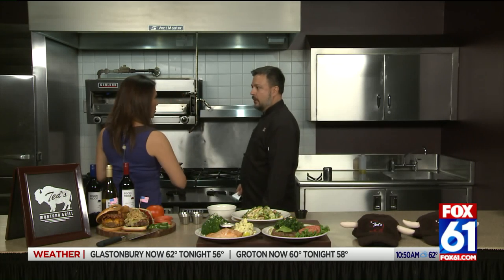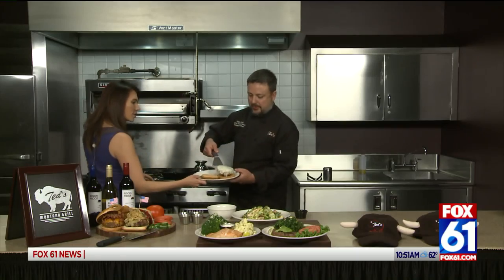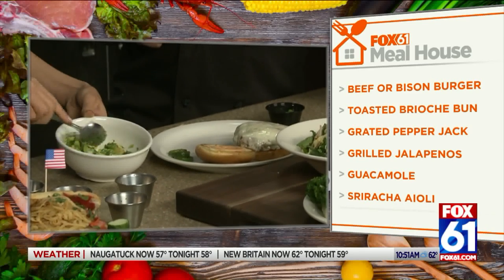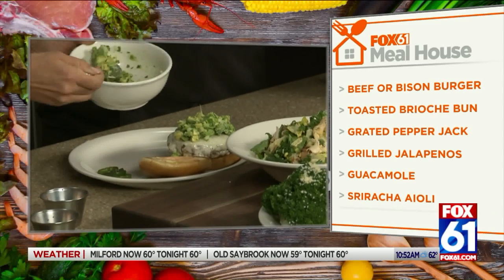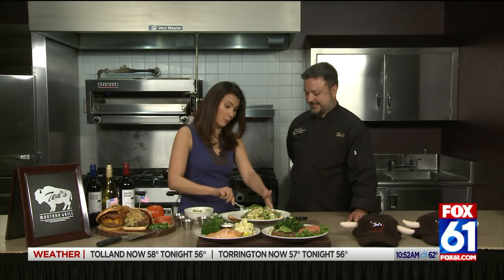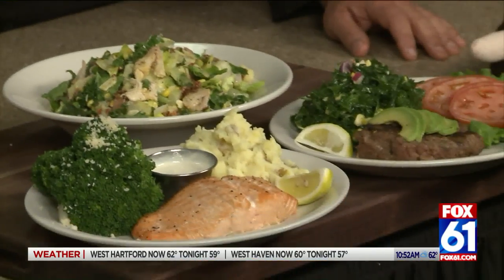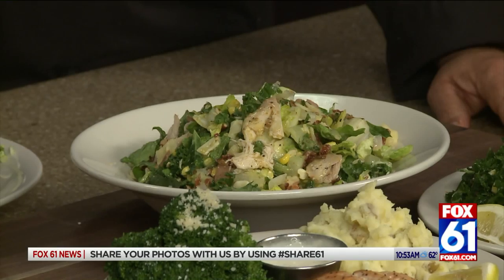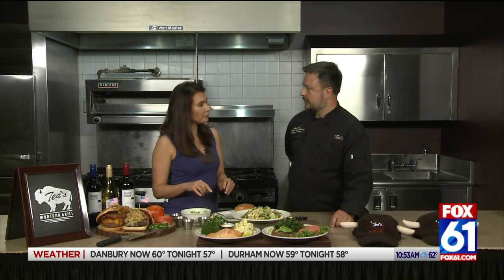HOW TO BUILD A QUALITY BURGER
TED'S MONTANA GRILL